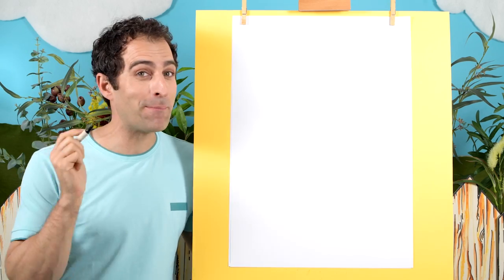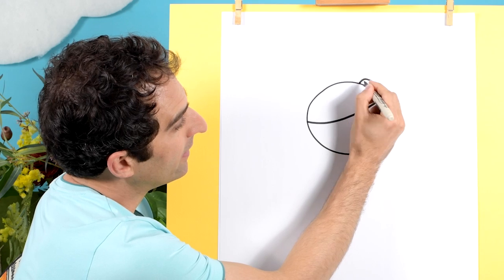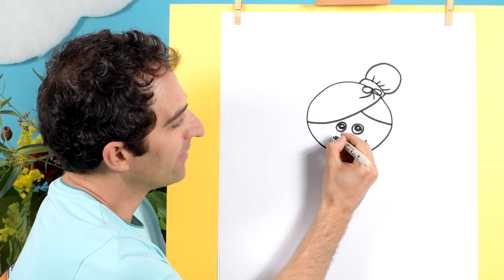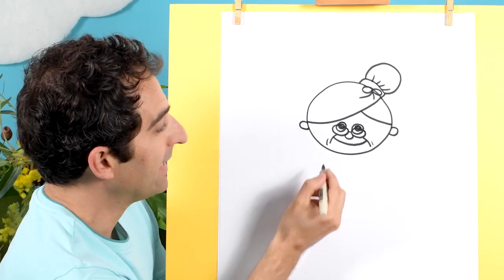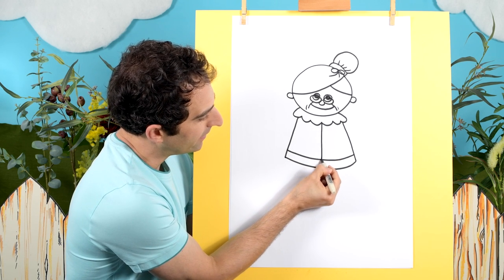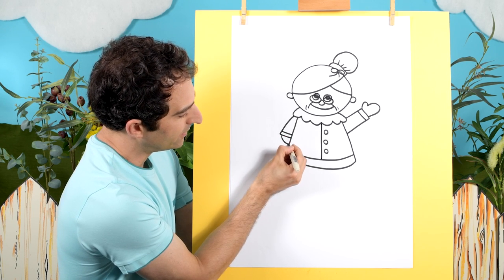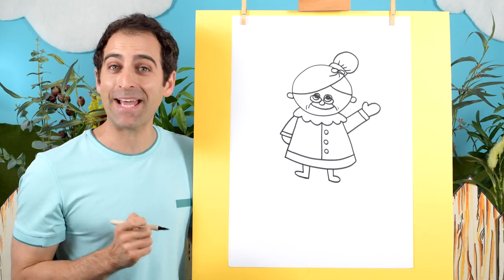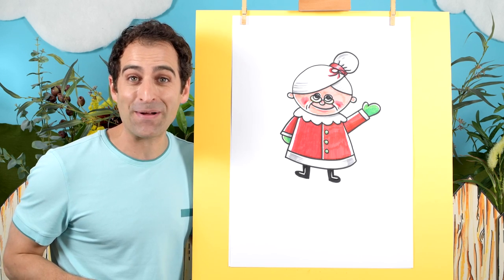How to Draw MRS. CLAUS – PRESCHOOL Christmas Drawing Lesson!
How to Draw MRS. CLAUS – Easy kids drawing lesson.